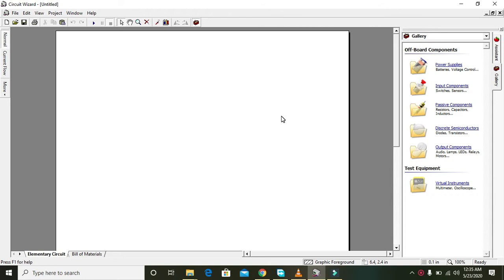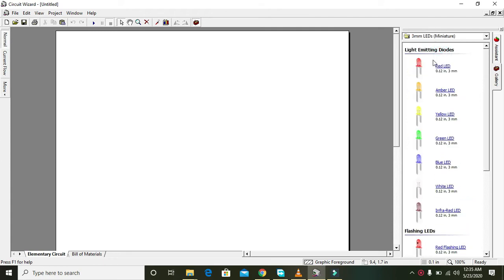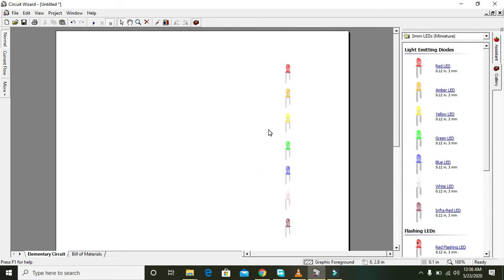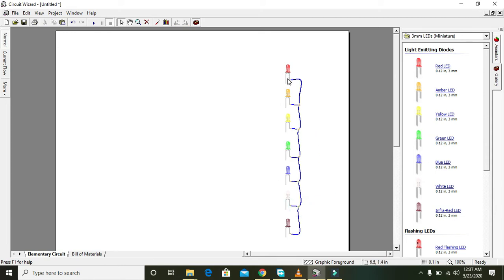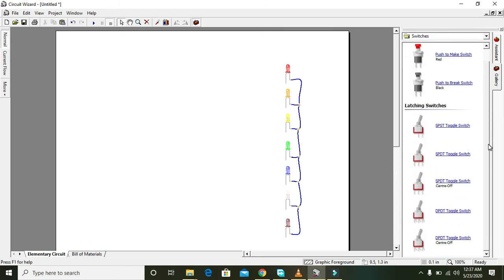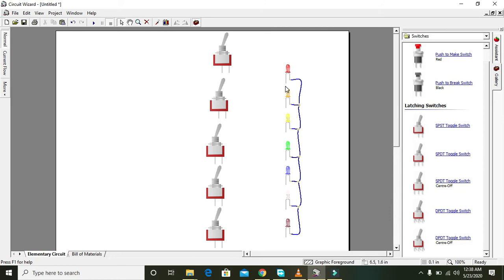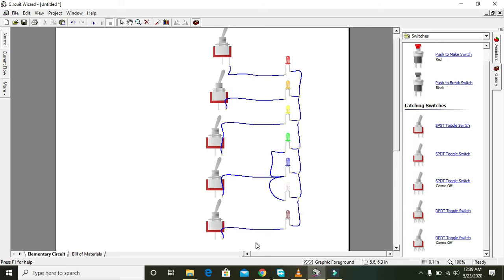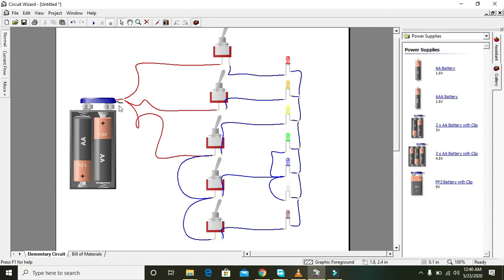Simple Tutorial 01 Leds with switches in circuit wizard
In this video you will learn how to make leds on and off using circuit wizard simulator. In this simulation we have used the spst switches with the leds. The power siurce is 3V dry cell based power supply.
leds with switches in circuit wizard
how to use leds with switches in circuit wizard
learn how to make a circuit in circuit wizard